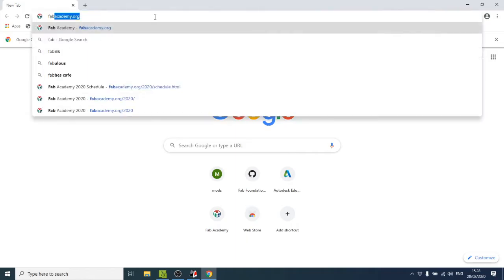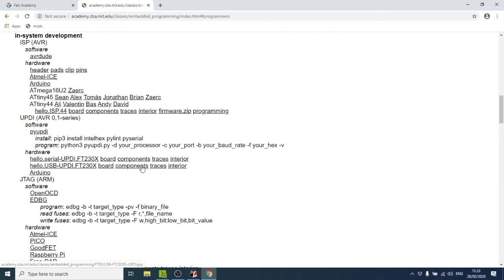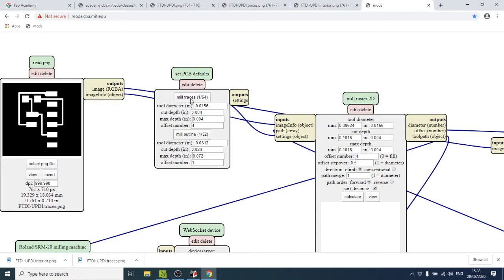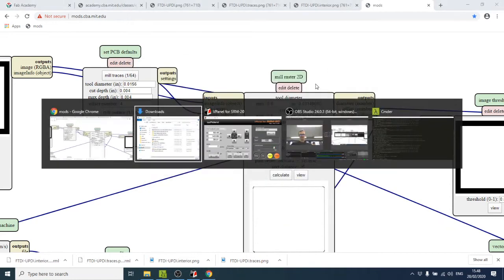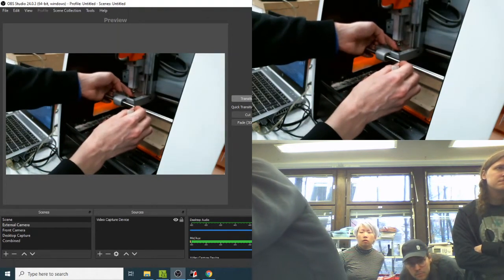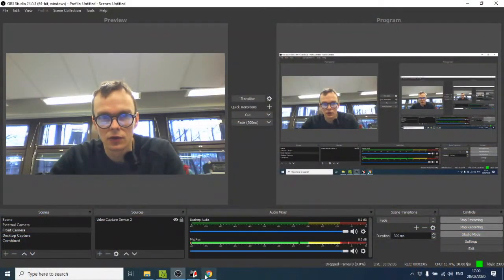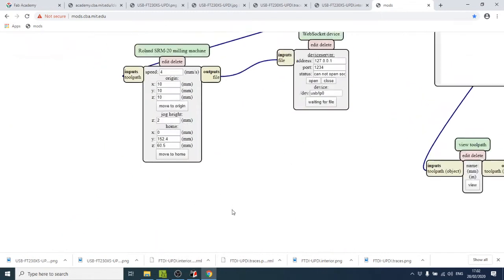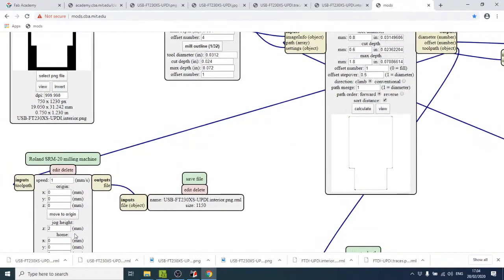PCB Milling with SRM-20 (and Soldering) at the Aalto Fablab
This video maps to Fab Academy Week 04: Electronics Production. We will cover how to find files needed for the assignment this week, how to process them with Mods software, mill a PCB with the Roland monoFab SRM-20 milling machine and solder components on the ready board.